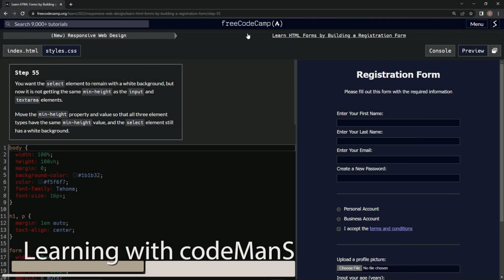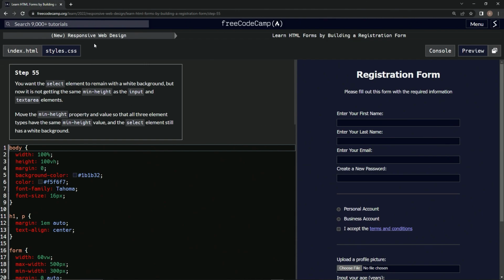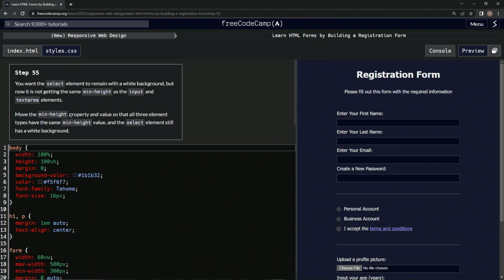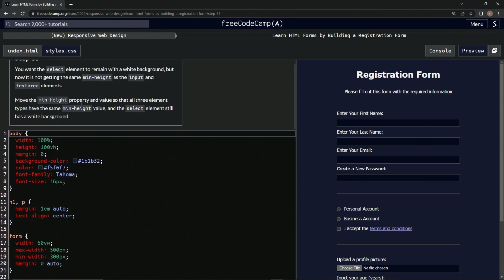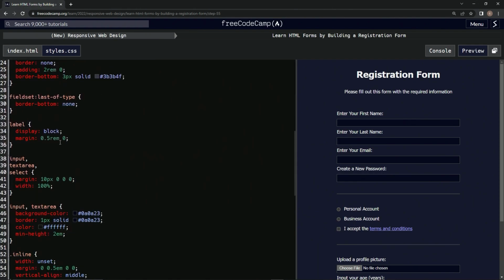(ARCHIVED) Learn HTML Forms by Building a Registration Form - Step 55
this one has us changing the min-height of the select element